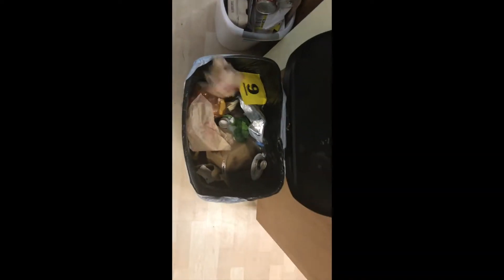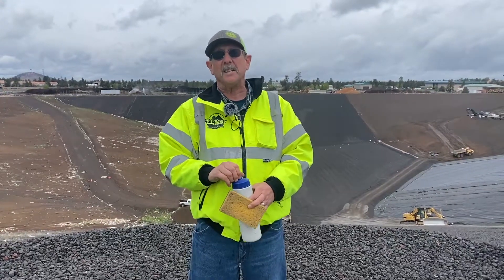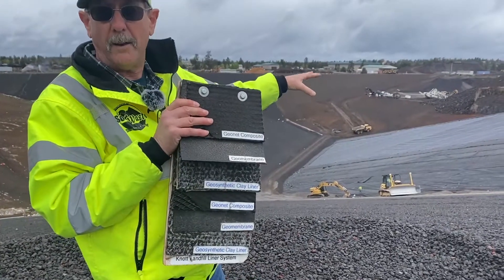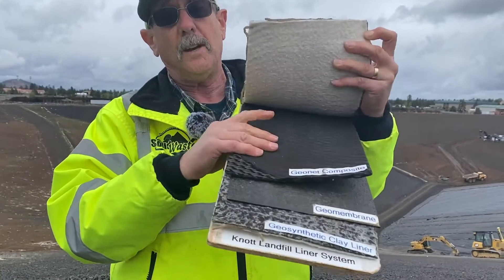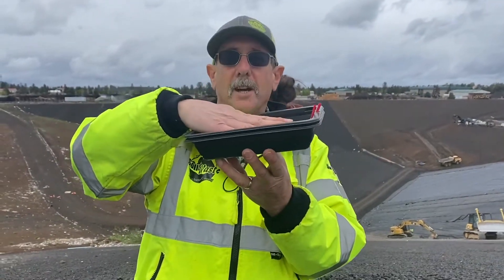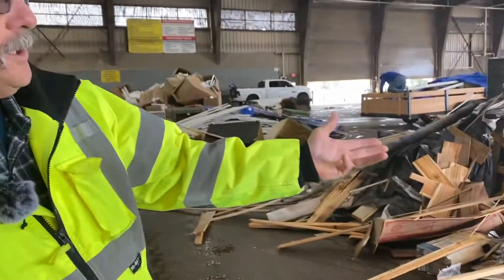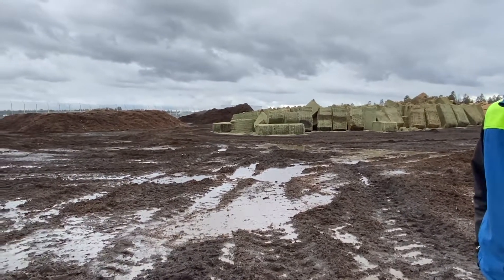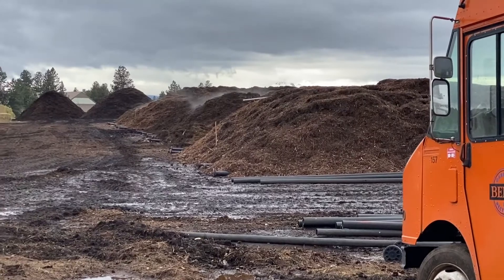Knott Landfill Virtual Tour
Have you ever wondered where your trash ends up when it gets picked up at your curb? Join us as we go to Knott Landfill in Bend, Oregon to learn about trash and our recycling center!